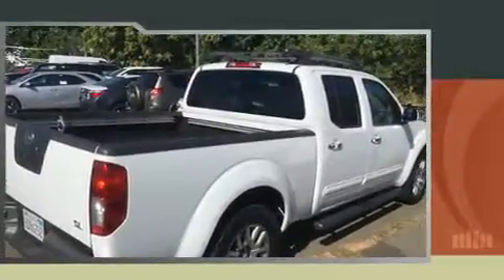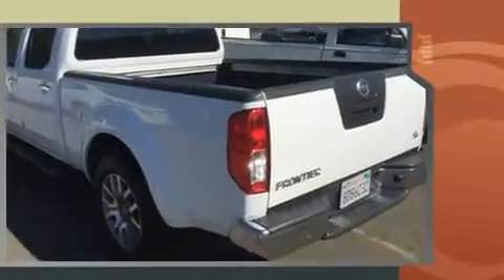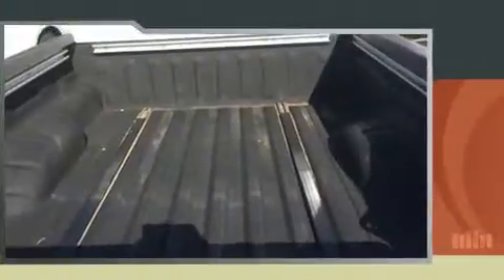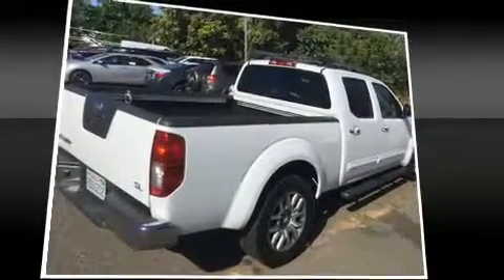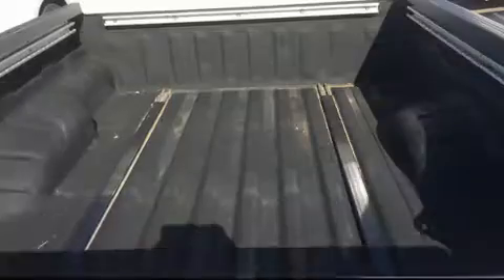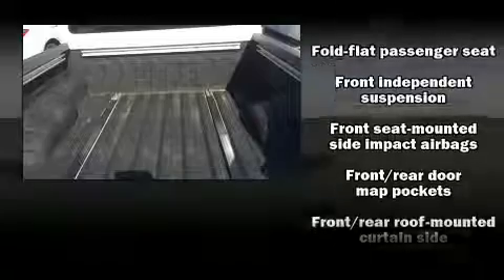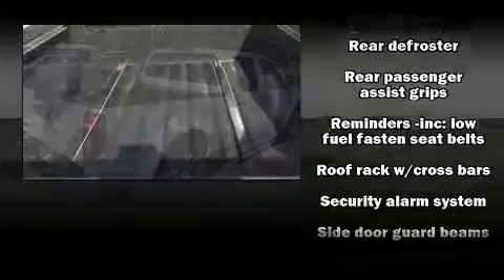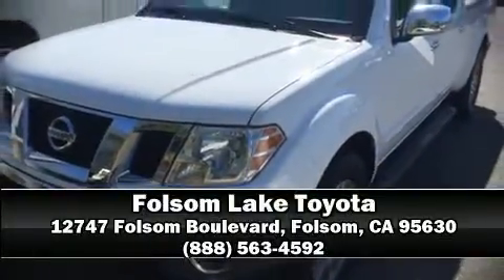2011 Nissan Frontier SL in Folsom, CA 95630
Discerning drivers will appreciate the 2011 Nissan Frontier. This 4 door, 5 passenger truck still has less than 90,000 miles! Under the hood you'll find a 6 cylinder engine with more than 250 horsepower, providing a smooth and predictable driving experience. Nissan prioritized practicality, efficiency, and style by including: delay-off headlights, power front seats, a rear step bumper, an overhead console, a bedliner, a roof rack, and air conditioning. Audio features include a CD player with MP3 capability, steering wheel mounted audio controls, and 9 speakers, providing excellent sound throughout the cabin. Nissan ensures the safety and security of its passengers with equipment such as: dual front impact airbags with occupant sensing airbag, head curtain airbags, traction control, anti-whiplash front head restraints, a security system, and 4 wheel disc brakes with ABS. With electronic stability control supplementing mechanical systems, you'll maintain precise command of the roadway. We have a skilled and knowledgeable sales staff with many years of experience satisfying our customers needs. They'll work with you to find the right vehicle at a price you can afford. Stop by our dealership or give us a call for more information.